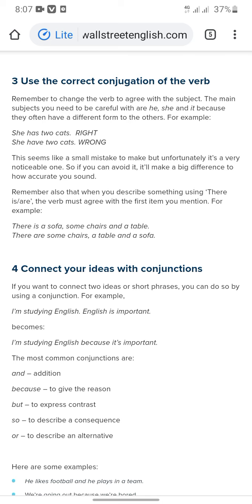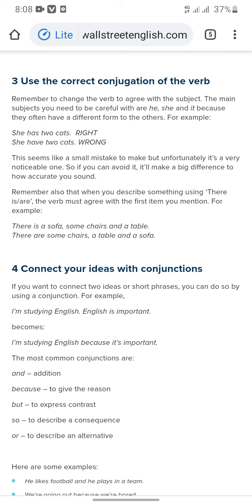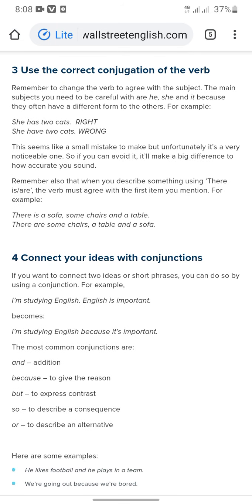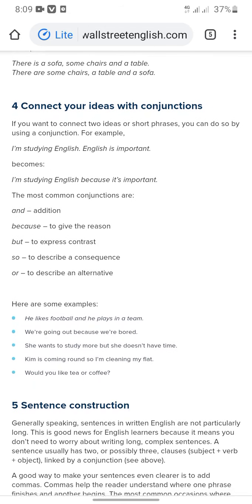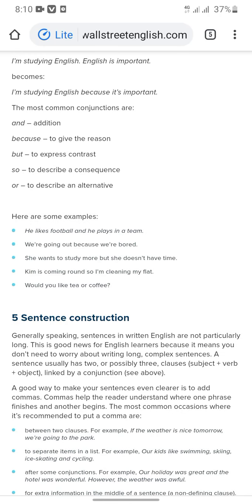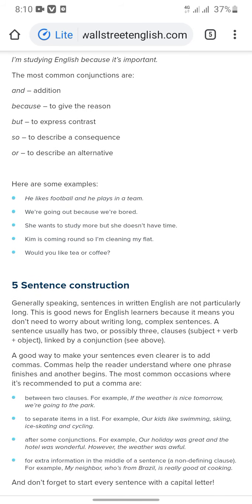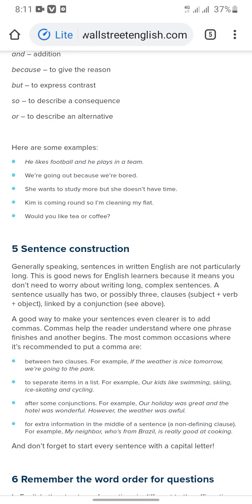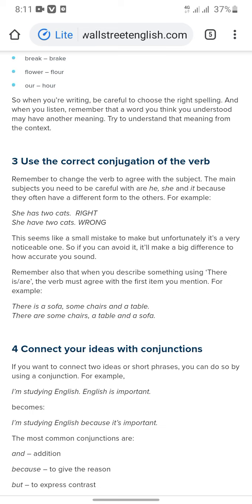Subject and Verb Agreement |And Conjunctions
Subject and Verb Agreement | Use of Conjunctions in English' Grammar | The necessary rules in the subject and verb agreement. Also the rules of subject and verb agreement have been discussed in this lecture.